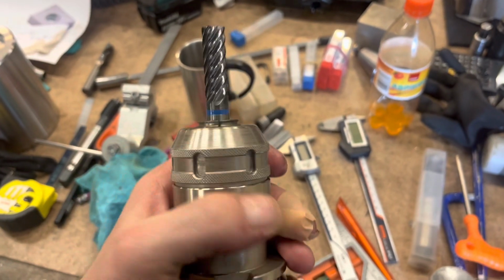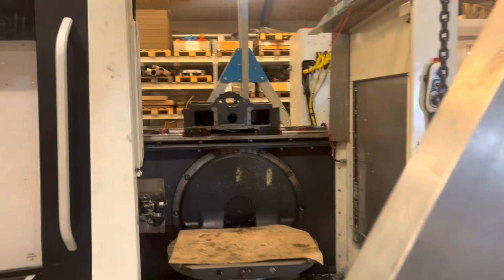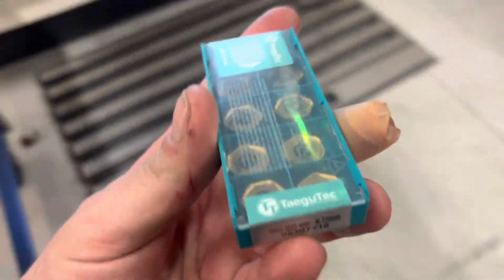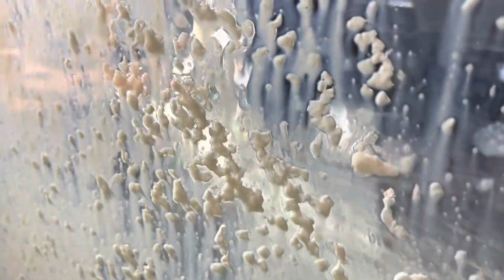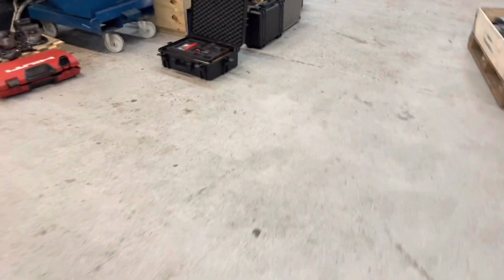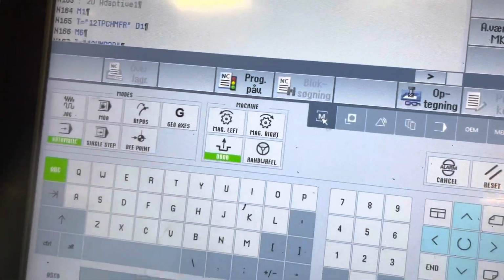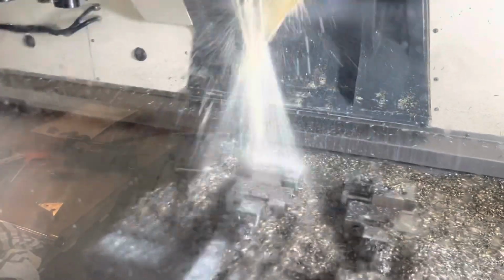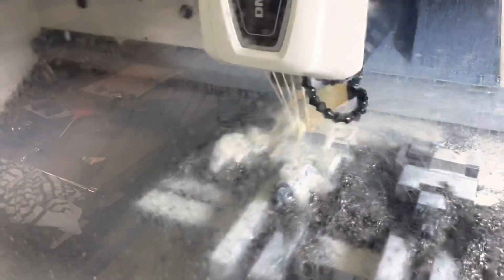Dynamic milling 316L stainless. Also had a big crash on the 5 axis!!🙄